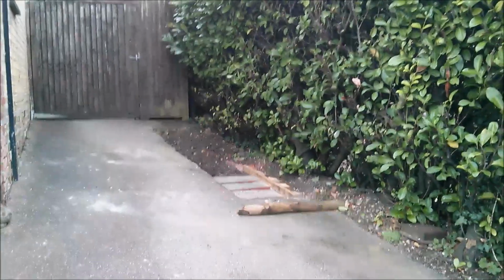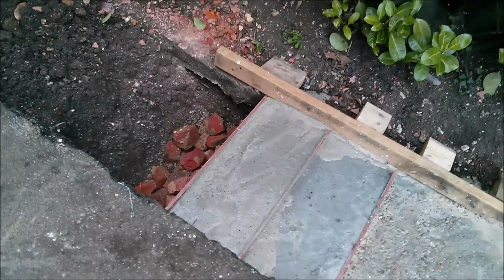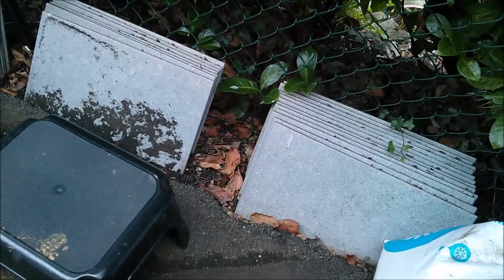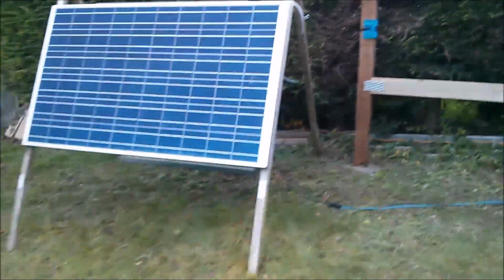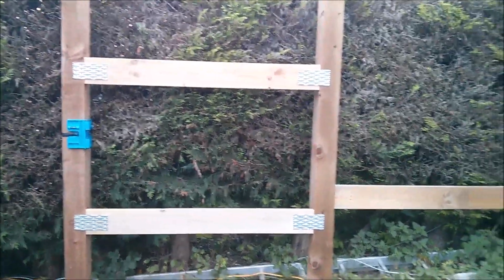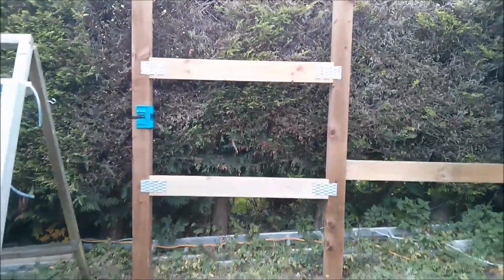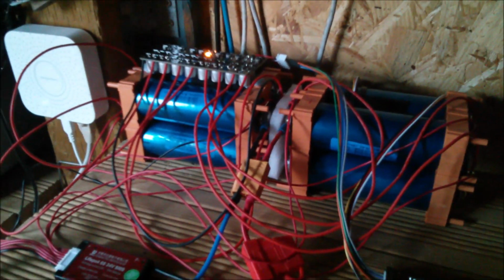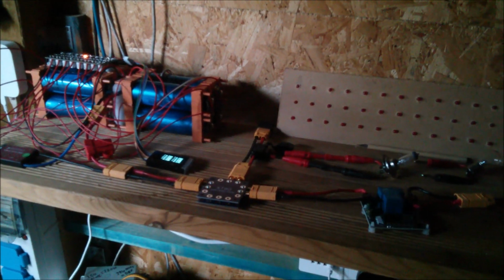Concrete Ideas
I've been mixing concrete.